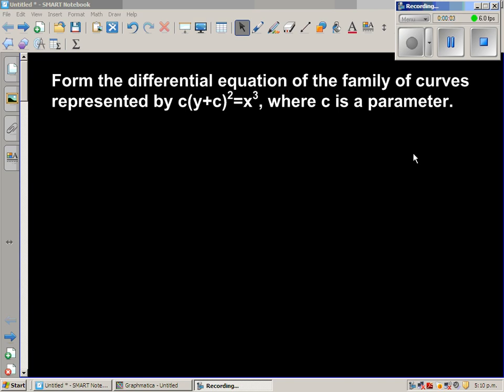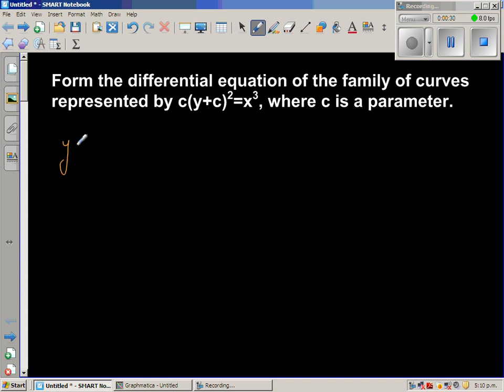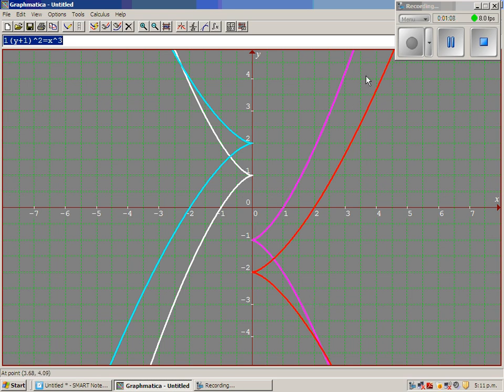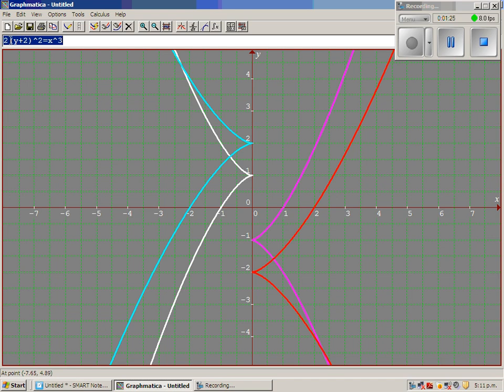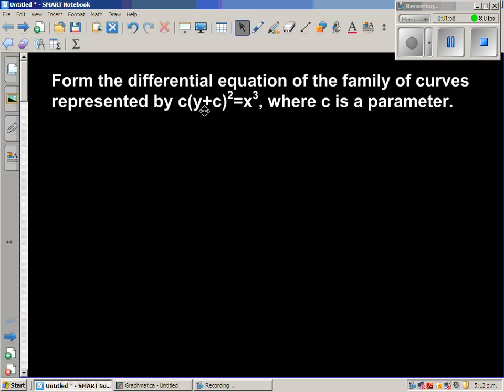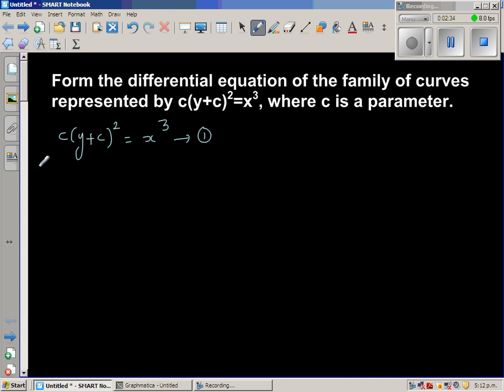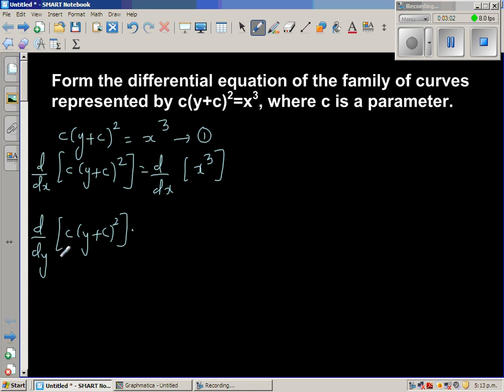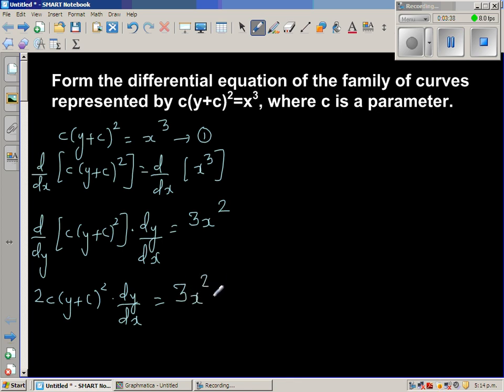Forming differential equation for the family of curve represented by c(y+c)^2=x^3